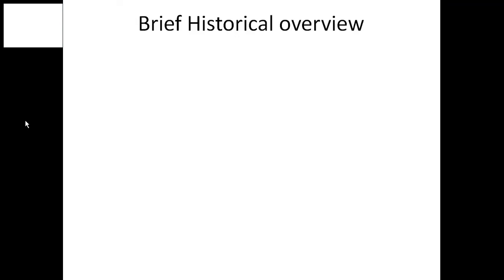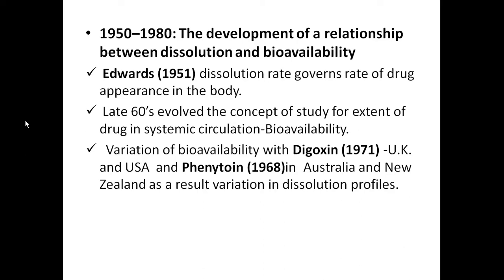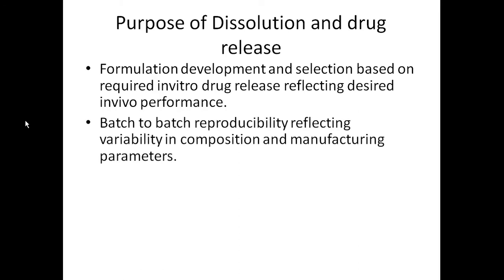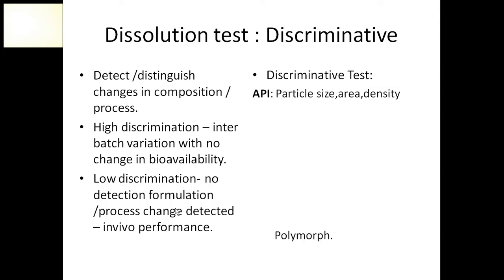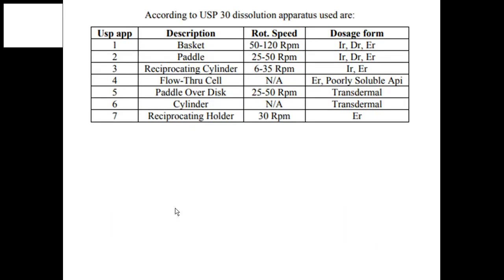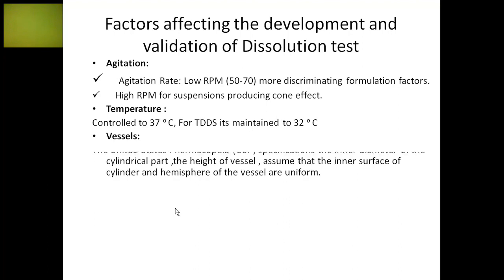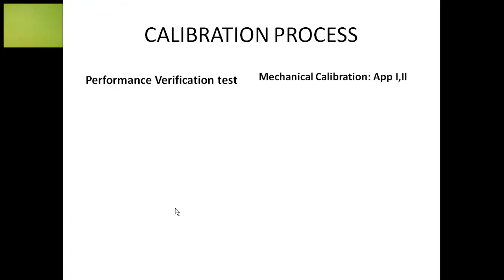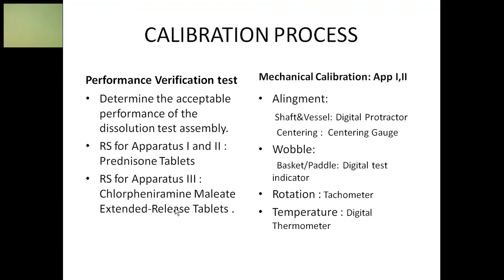In Vitro Assessment of drug product performance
Invitro assessment of a drug product is achieved by dissolution. The video mainly highlights the basic issues of drug dissolution and its impact on formulation design.